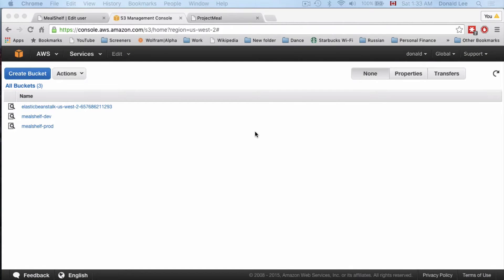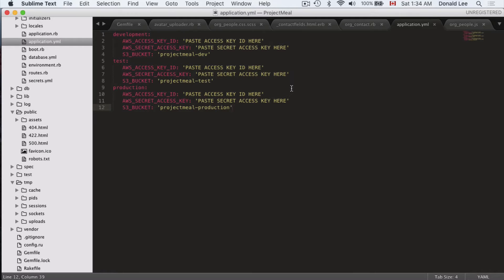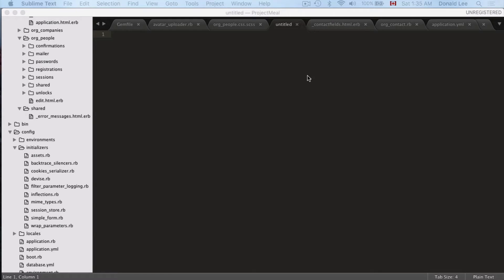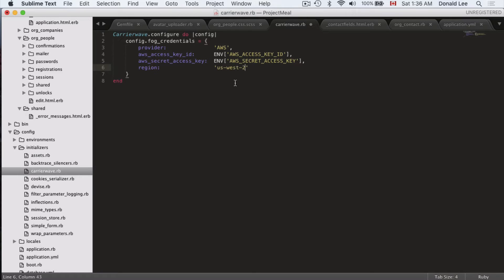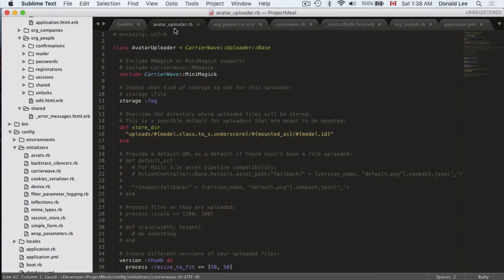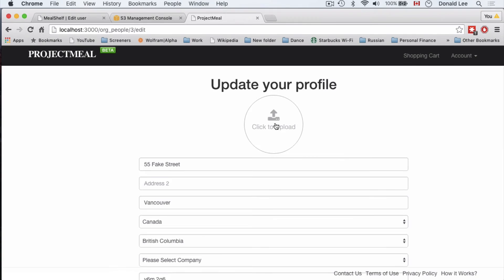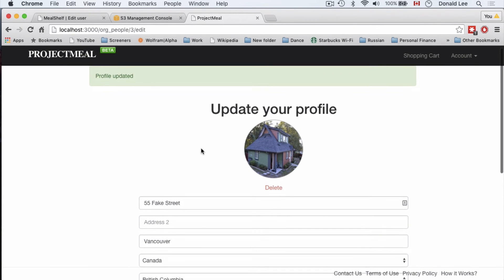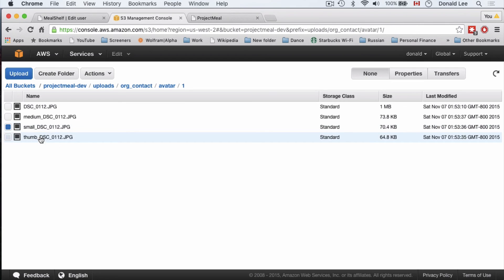Ruby on Rails Tutorial 31 Amazon S3 Image Uploading Finale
Amazon S3, application.yml, and Carrierwave. What we're going to learn about today is how to utilize Carrierwave to upload photos and images to the popular Amazon S3 storage. You will be able set the profile image of the your contact profile and learn to configure carrierwave to do that.